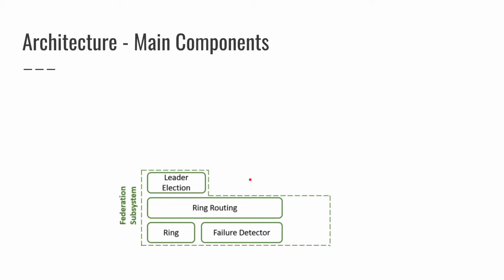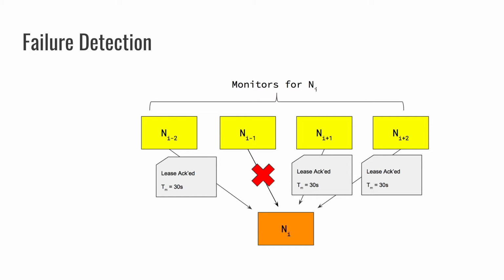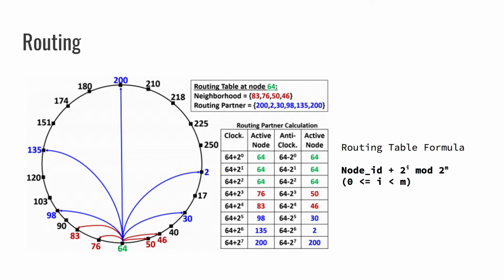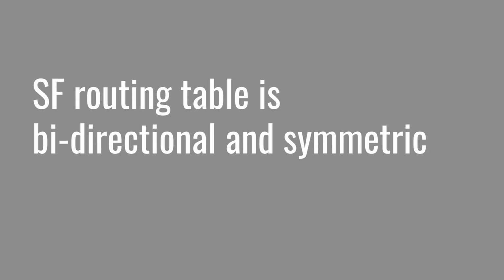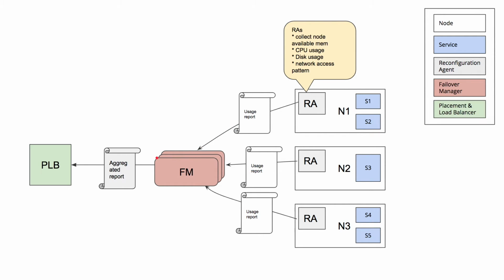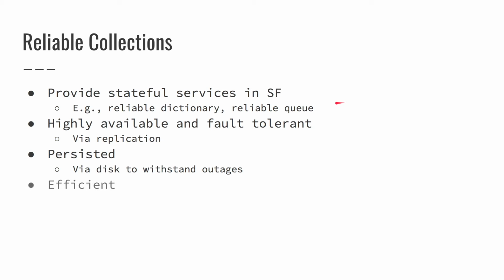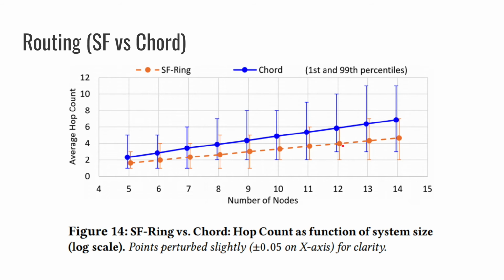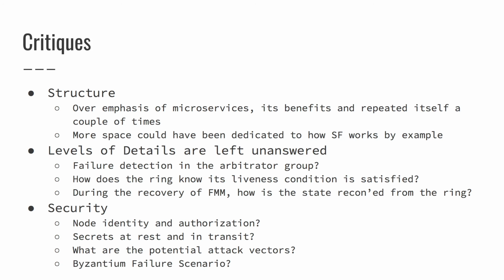Paper Presentation - Service Fabric